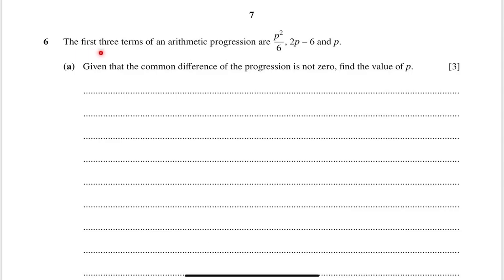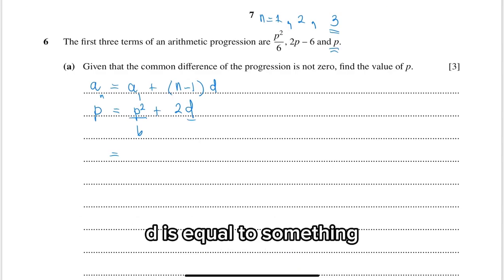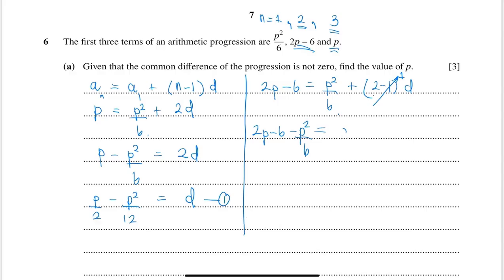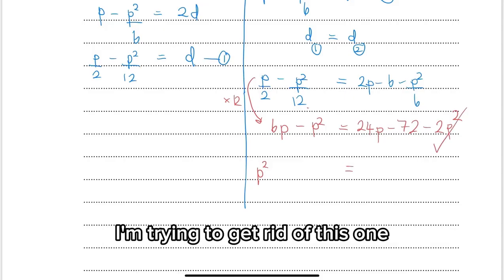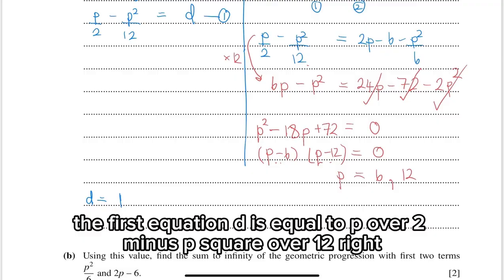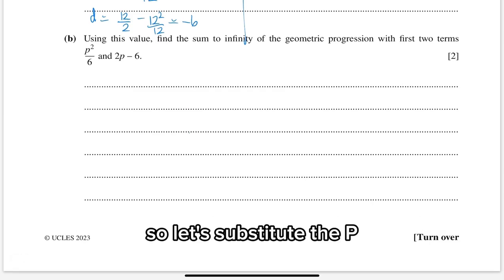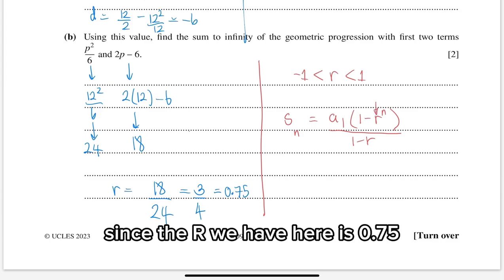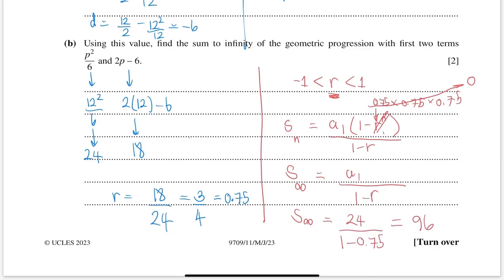AS & A-Level Maths - CAIE - Paper 1 (Pure Maths) May/June 2023 - Question 6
In this quick video, I walk you through how to solve the equation on AS & A-Level Maths - CAIE - Paper 1 (Pure Maths) May/June 2023 - Question 6

We’ll together go-through the concept of arithmetic and geometric sequences, solve simultaneous equations and find the exact solution — all clearly explained so you can follow along, even if you’re revising under pressure!

🧠 What You’ll Learn:
 • Arithmetic sequence
 • Simultaneous equation
 • geometric progression and summation￼ to infinity

✅ Useful for:
 • A-Level Maths
 • solving tricky questions for arithmetic, and geometric sequences
 • Prepping for exams or mock papers